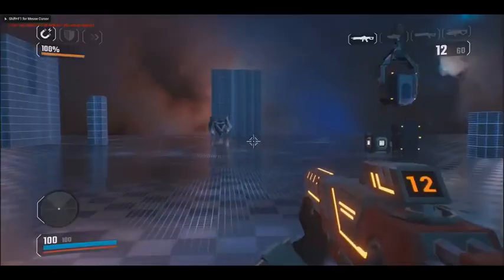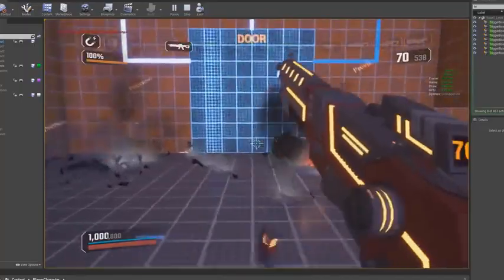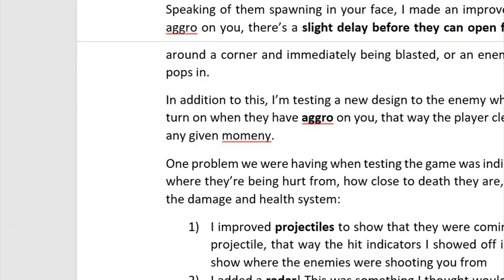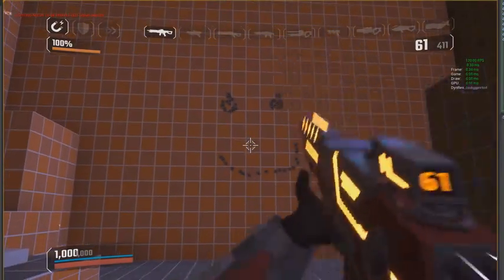(Arcadian Rift）#7 Missions, Sounds, Optimization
Archived Arcadian rift game dev vlogs